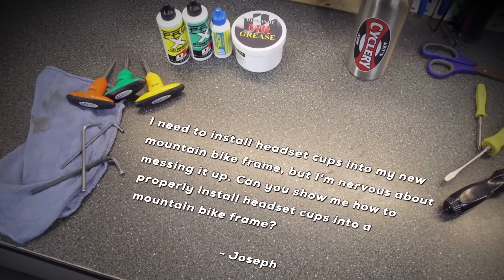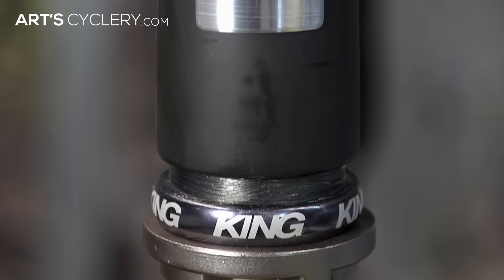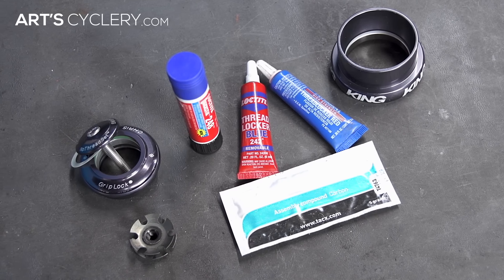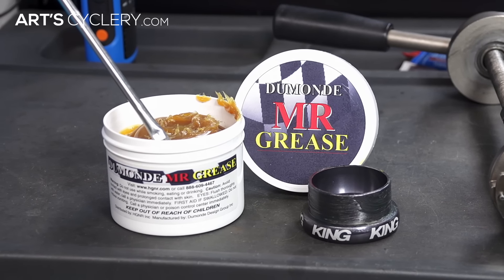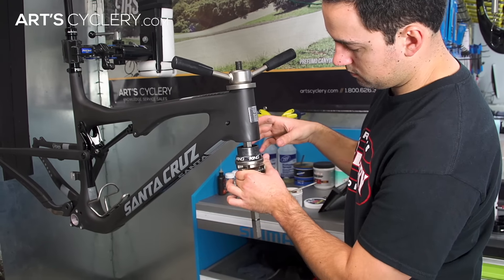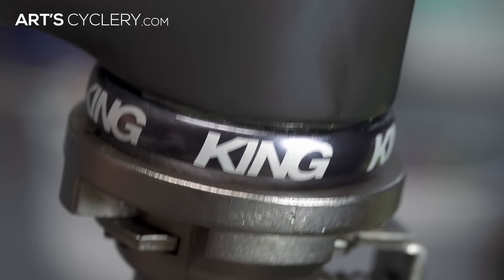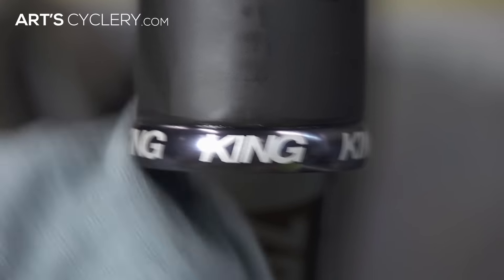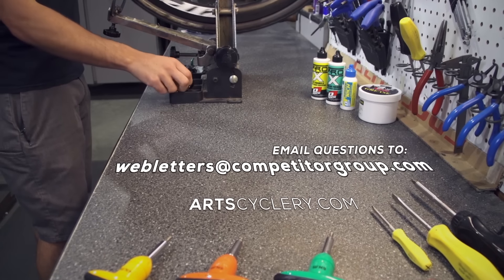Ask a Mechanic: Installing Headset Cups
Installing headset cups can seem like a somewhat daunting task, but after watching this video, you’ll be able to change headset cups right quick.  While most current road bikes utilize integrated headsets, this video is very applicable for those building a mountain bike, a handbuilt road bike, or an older bike with external headset cups. Do it once, do it right with the help of VeloNews, Art's Cyclery, and our very own Greg O'Keeffe.

Do you need a new headset?